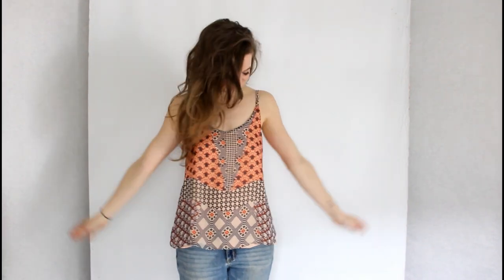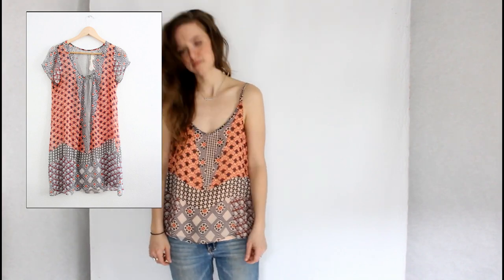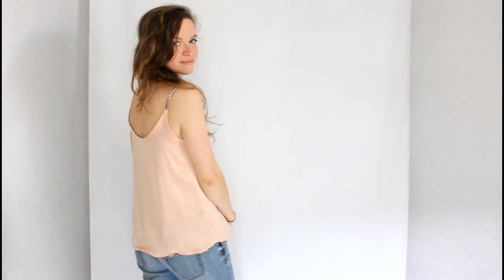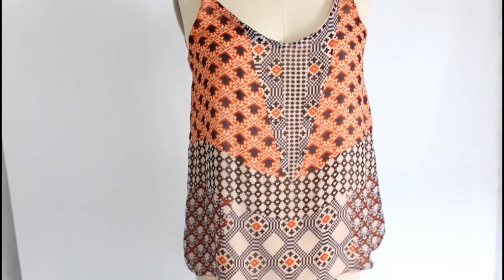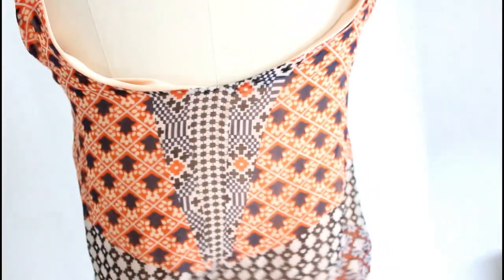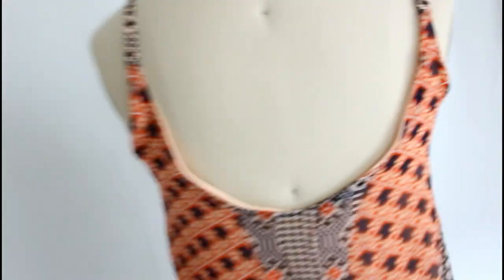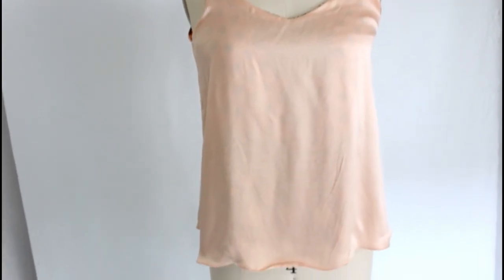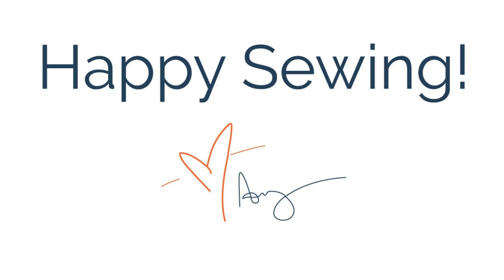A Refashioned & Reversible Ogden Cami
I turned this rarely worn but beautiful printed dress into an everyday piece with the Ogden Cami pattern by True Bias

✄ P A T T E R N: Ogden Cami

✄ S I Z E  C U T: 0

✄ A D J U S T M E N T S: Fully Lined (pattern calls for partial lining)

✄ F A B R I C: Refashioned chiffon dress and silk charmeuse from stash

✄ D I F F I C U L T Y: So easy!

☞ F O L L O W  M E:
Instagram.com/amynicolestudio